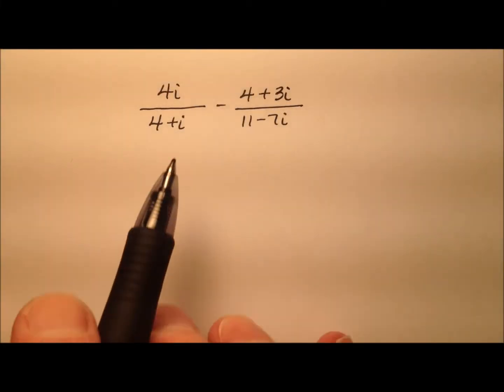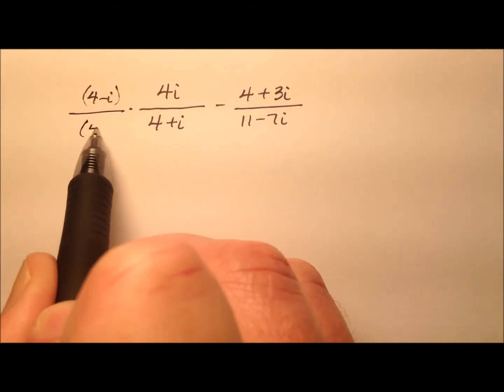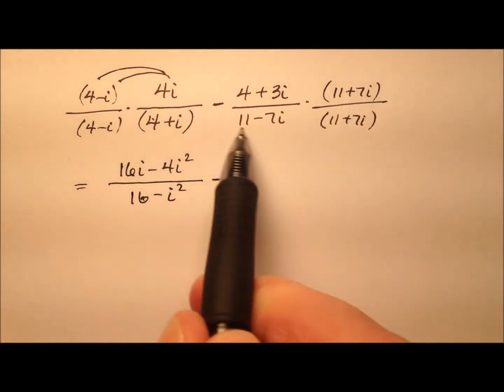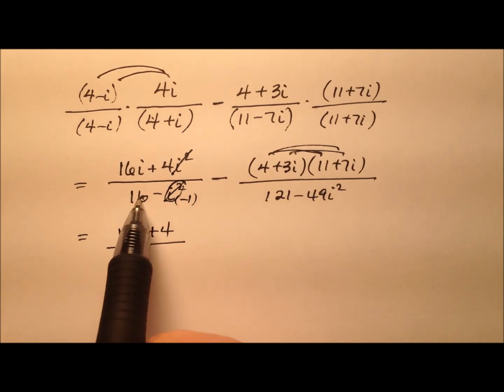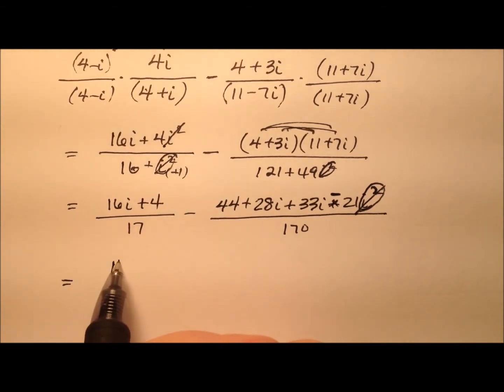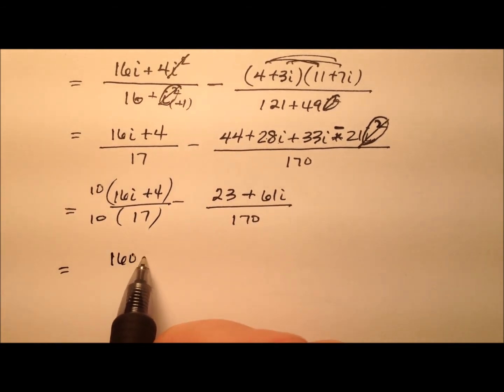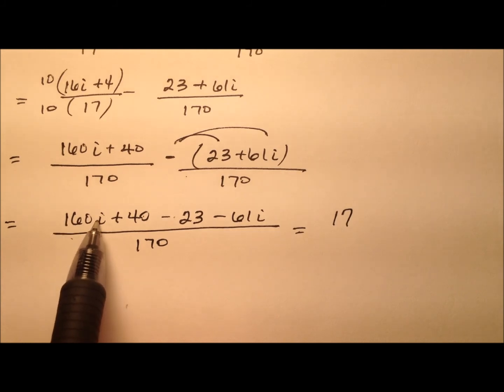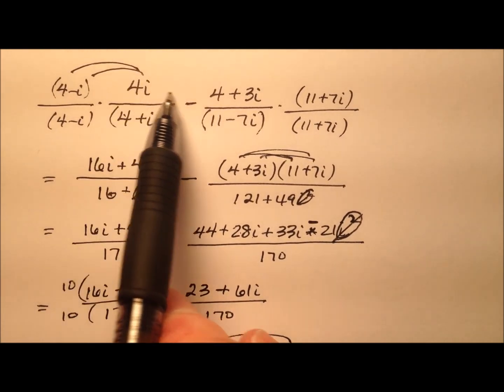More Operations with Complex Numbers (Example)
This video walks through the subtraction of two fractions whose denominators are complex numbers. The difference is then written in standard form, a+bi.